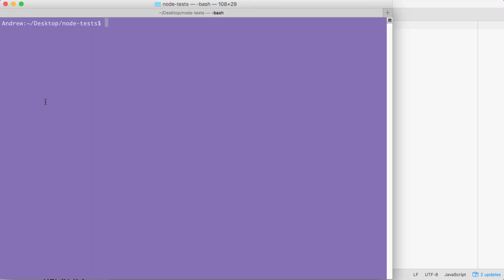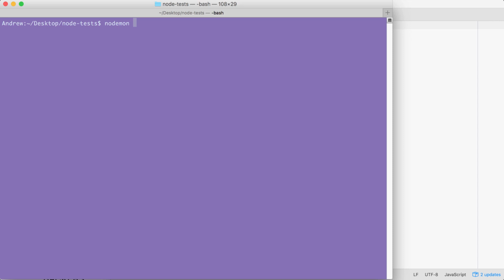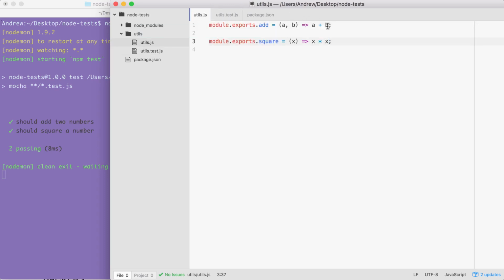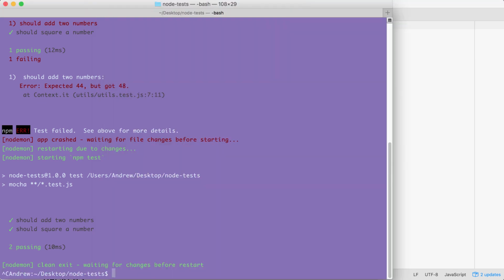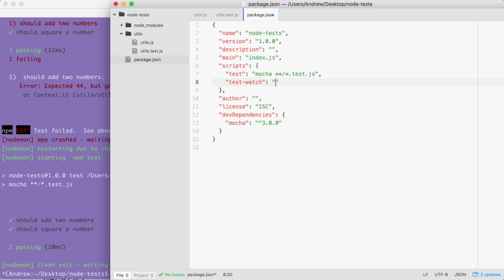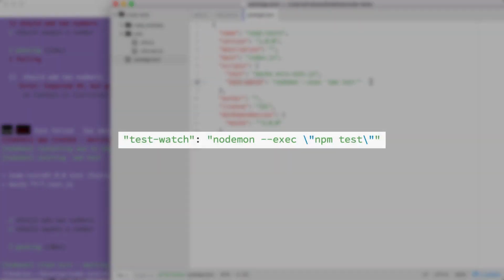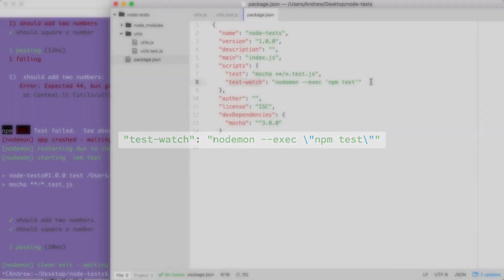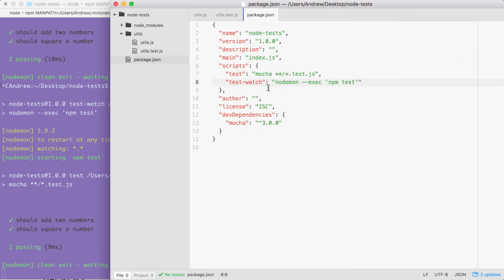052 Watch and Auto Restart Tests